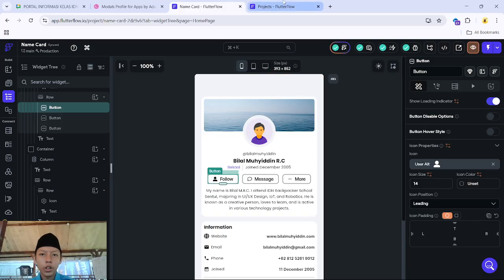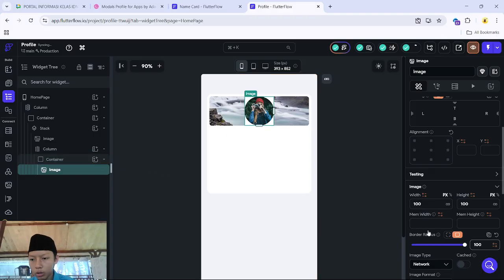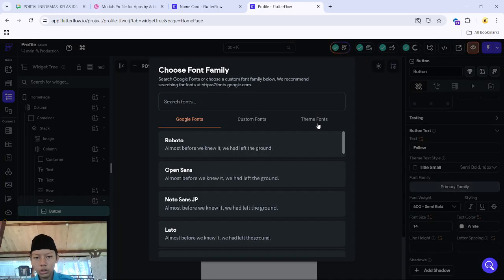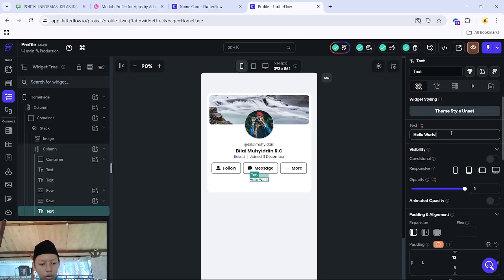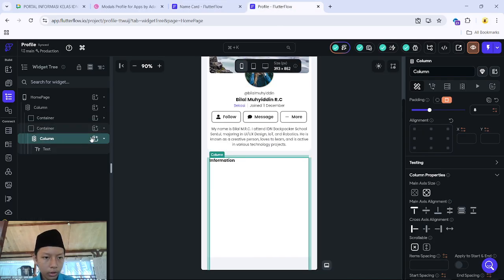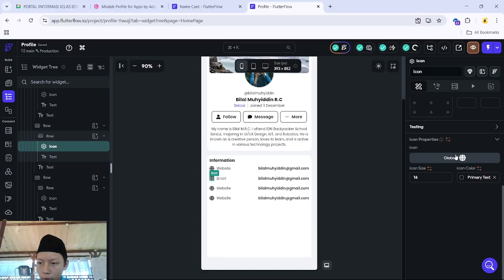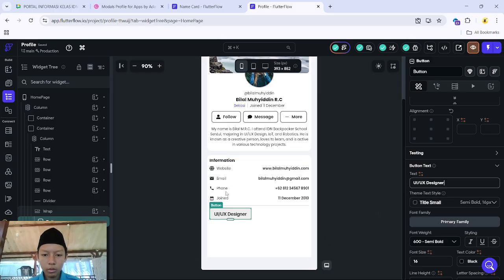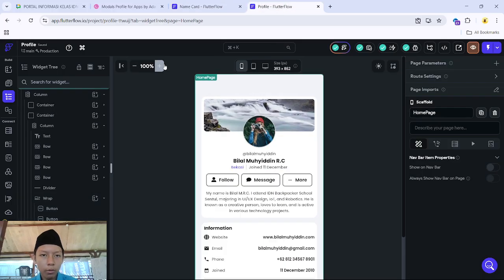Profile Name Card